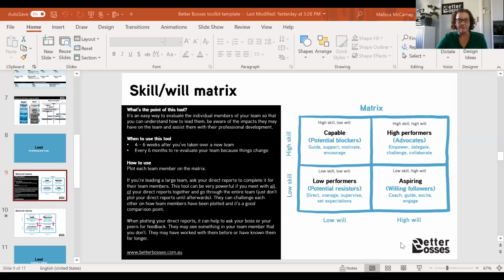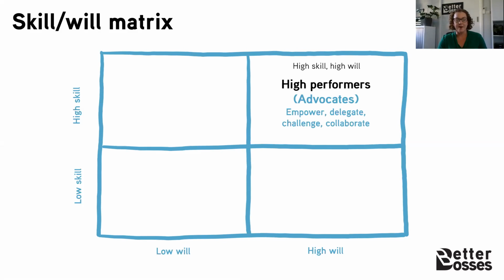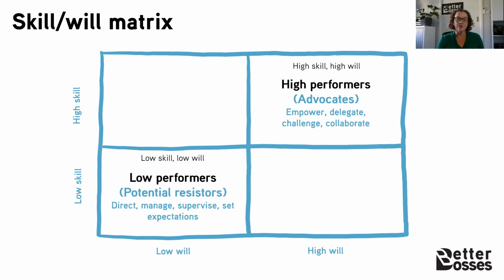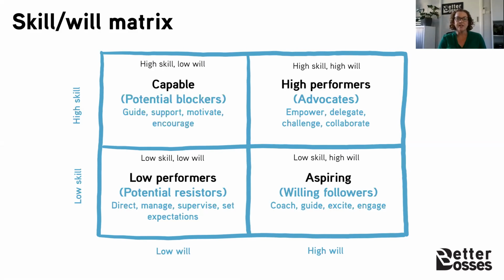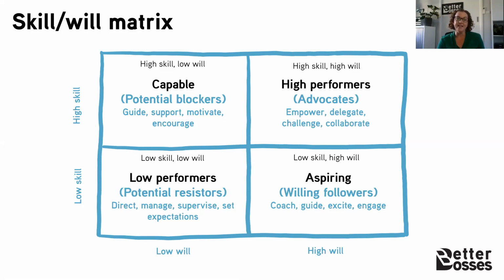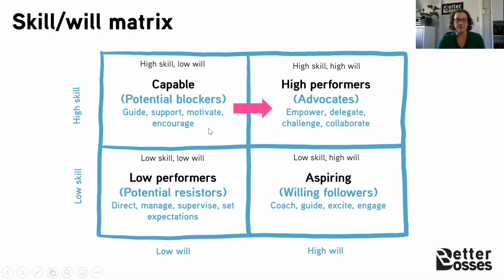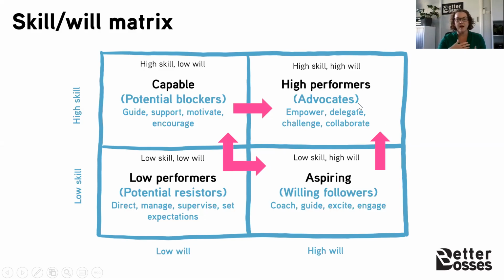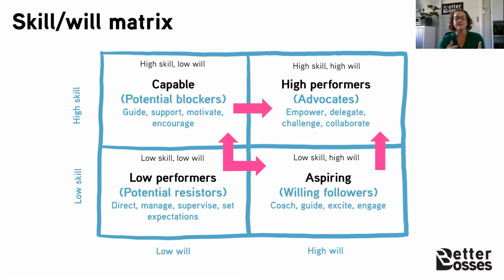How to use the skill will matrix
The skill/will matrix is a fantastic tool for evaluating the individual members of your team so that you can work out how to adjust your leadership style to bring out the best in them. It will also help you understand how the individuals may be affecting the dynamics of the team.